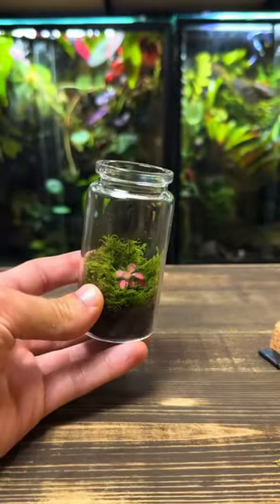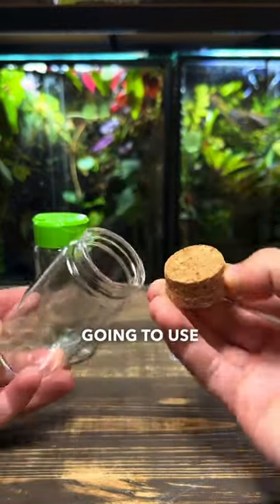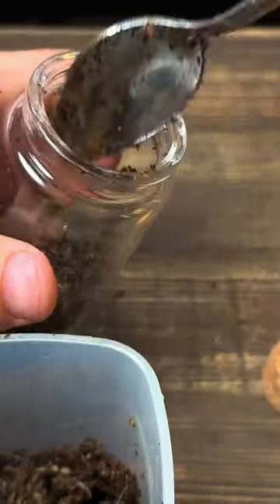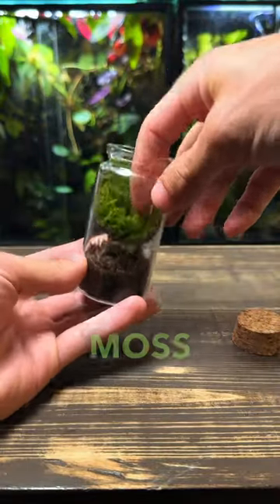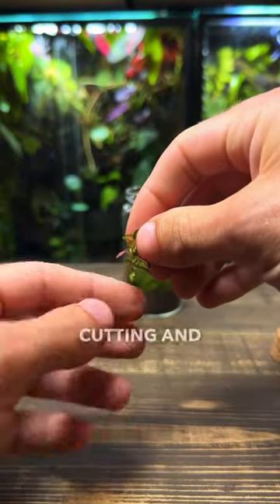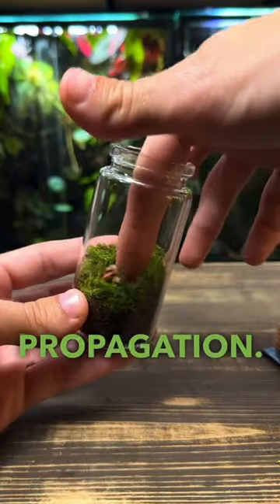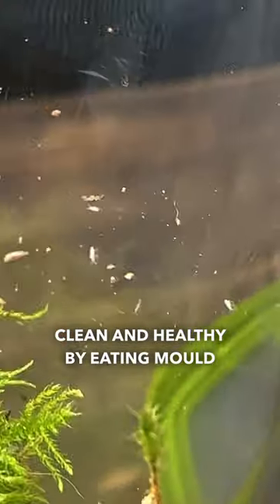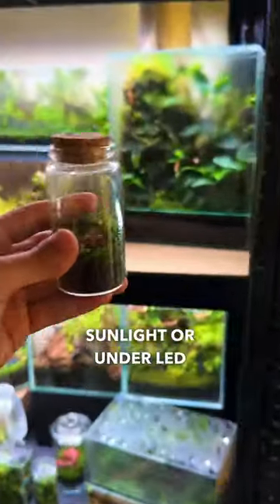How To Make a Beginner Terrarium!